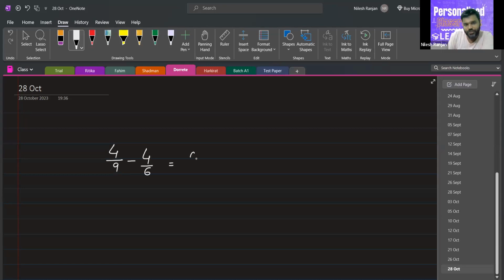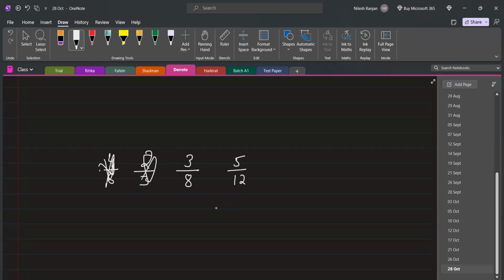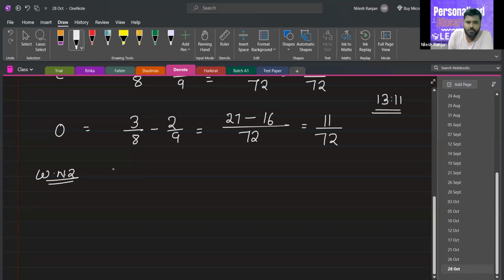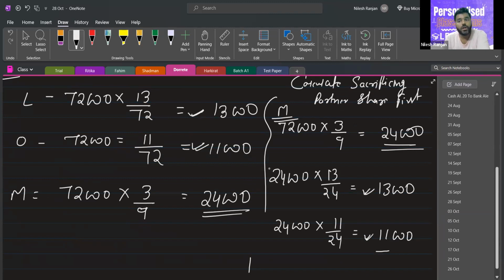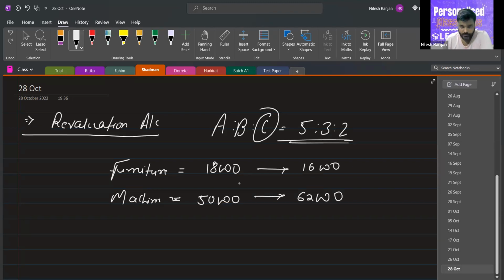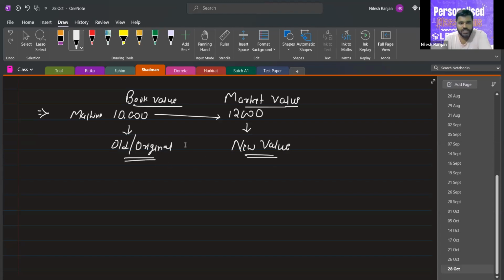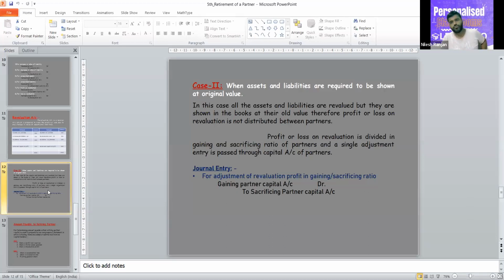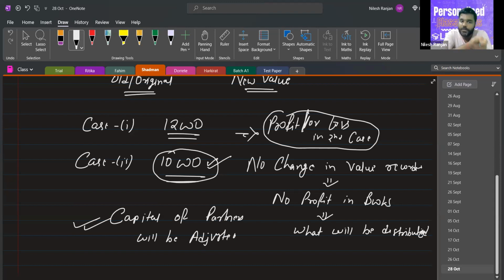Learnivio | Accounts Lect Shadmaan 28-10-2023